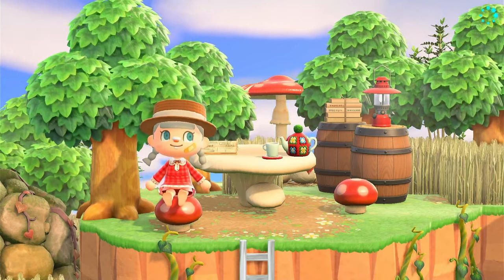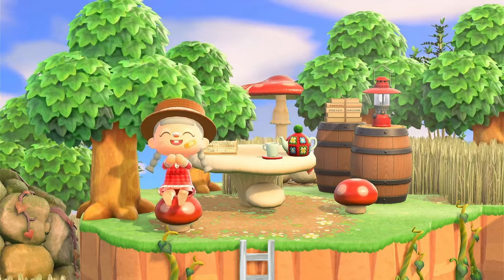Welcome to Fern🍄| Community Garden Speed Build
Today, we're building and decorating Ferns community garden! Here. you'll find Blathers the Botanist in a tent tending to all the mushes of Fern 🍄
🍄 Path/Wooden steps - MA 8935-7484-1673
🍄 Red Gingham Dress - MA 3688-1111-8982